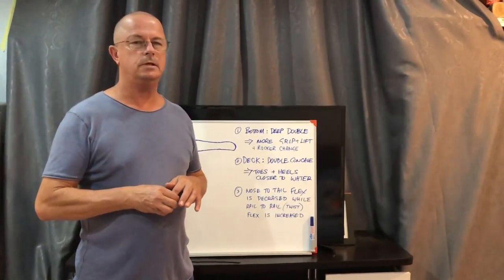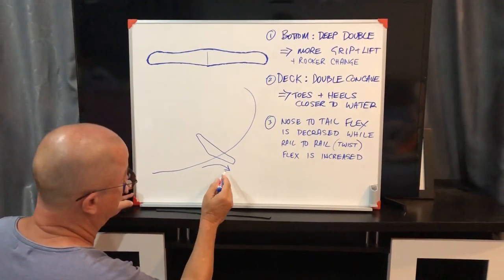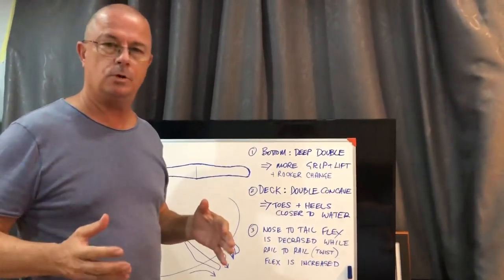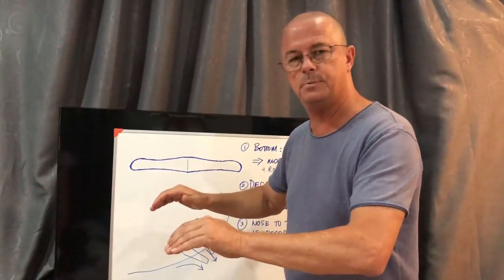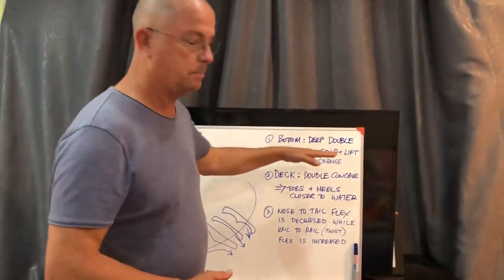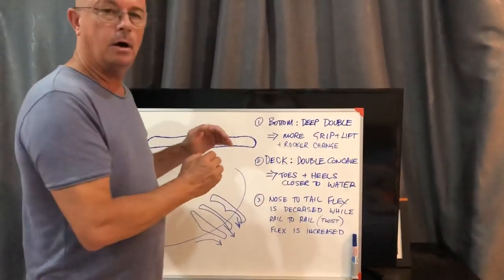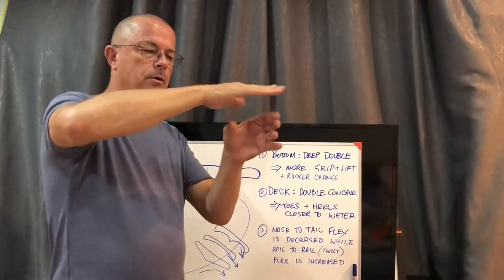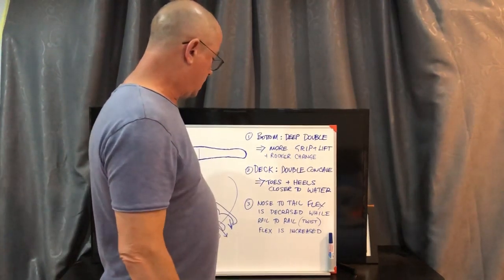The Creature model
Deep double concaves deck and bottom